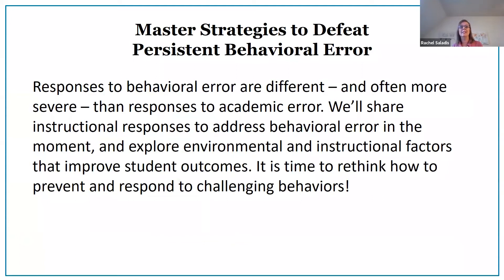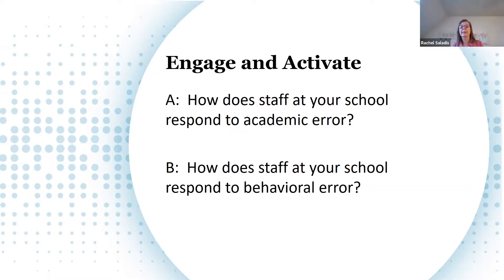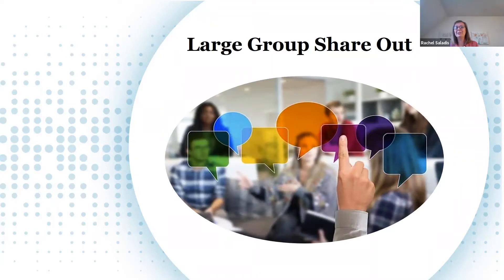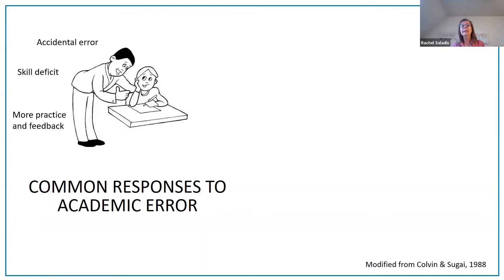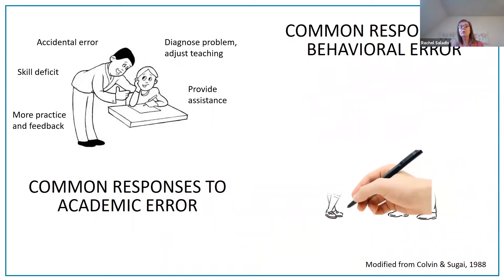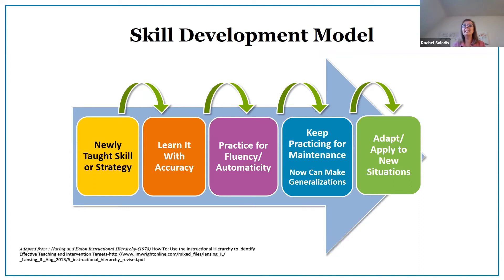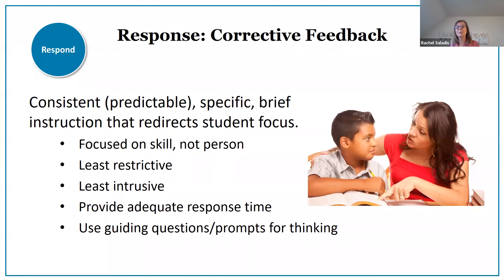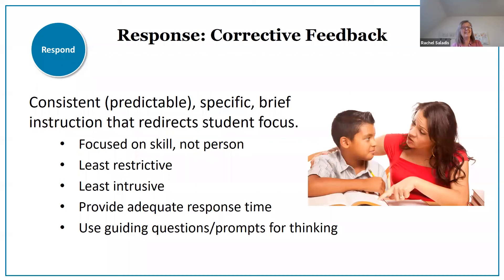Master Strategies to Defeat Persistent Behavioral Error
Responses to behavioral error are different—and often more severe—than responses to academic error. We’ll share instructional responses to address behavioral error in the moment, and explore environmental and instructional factors that improve student outcomes. It’s time to rethink how to prevent and respond to challenging behaviors.

This is an interactive session. Please access the resources below and follow along in the presentation. Press pause when you need to process content and complete activities.